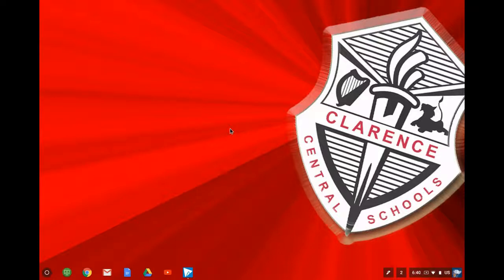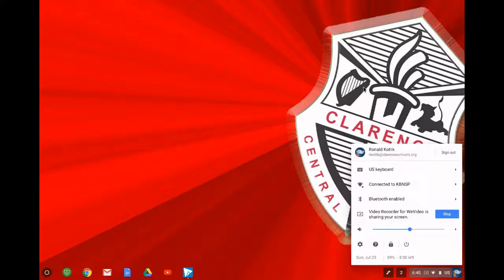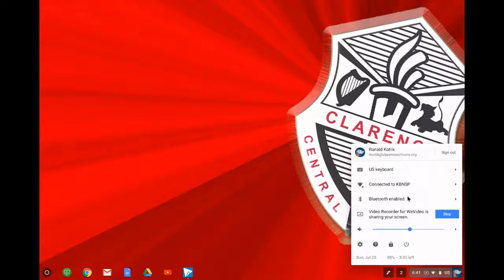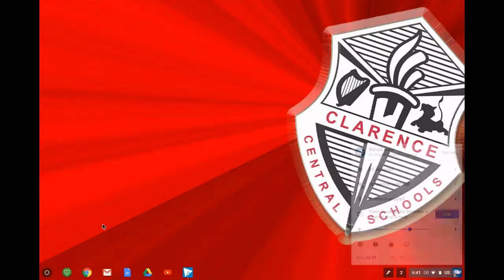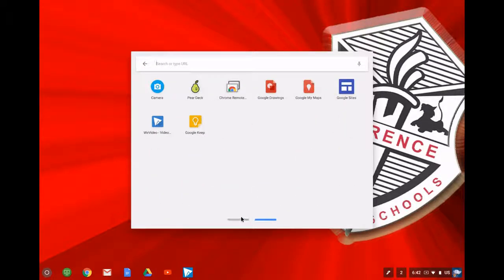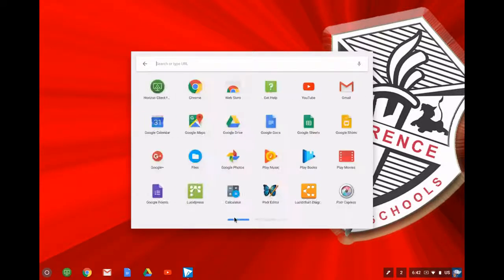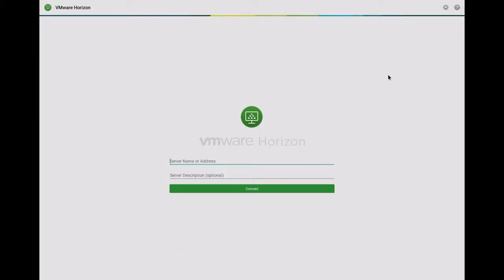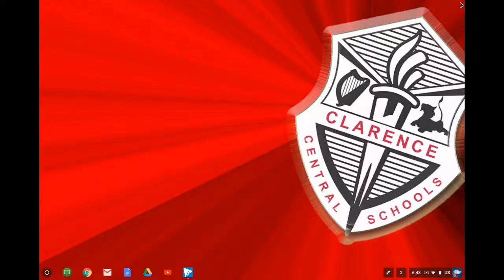Intro to Chromebooks - Settings & App Launcher